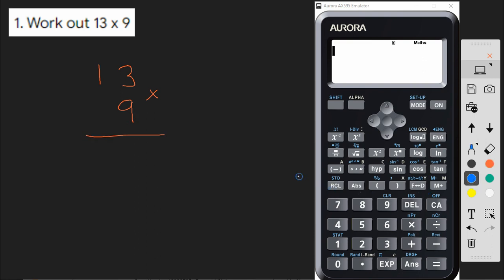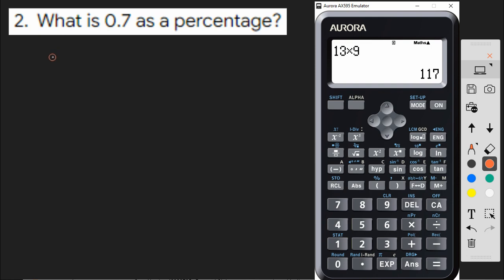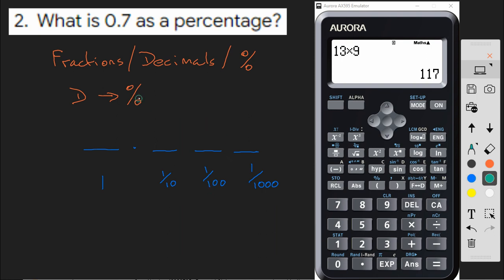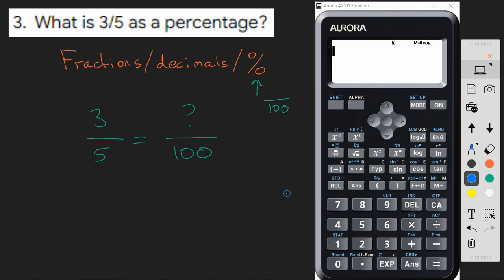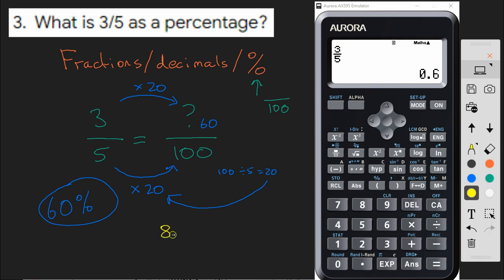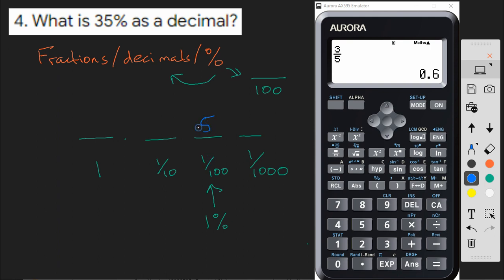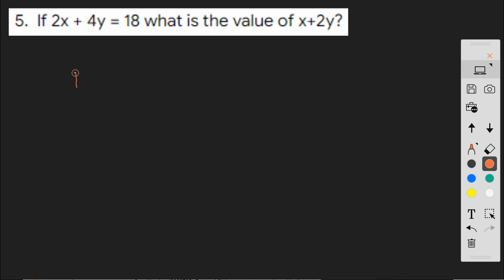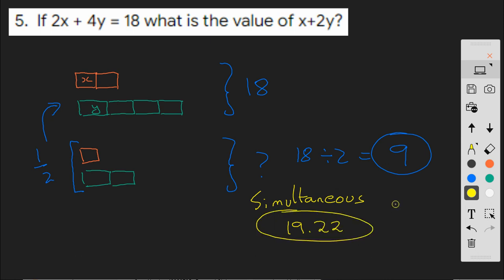GCSE 5-a-day #016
Chapters
0:00 Q1
1:55 Q2
4:24 Q3
6:50 Q4
9:28 Q5